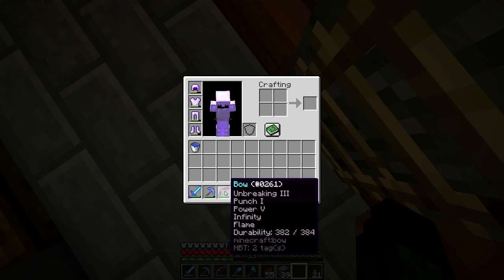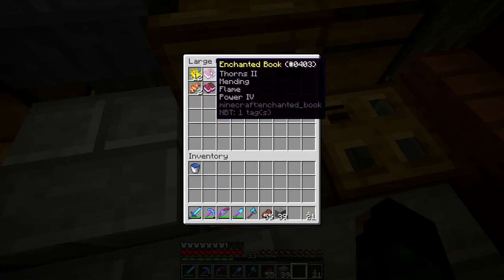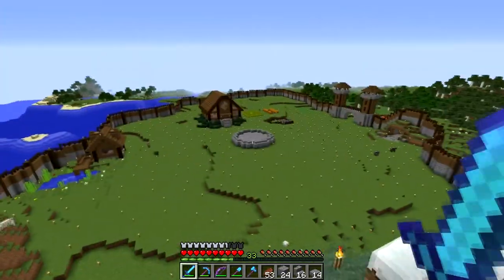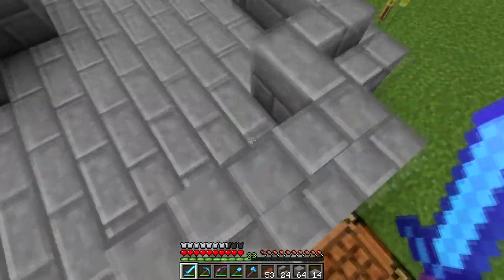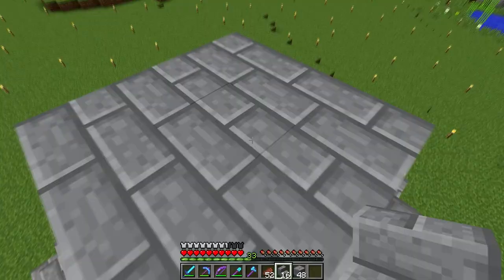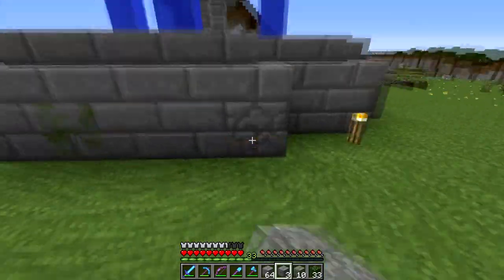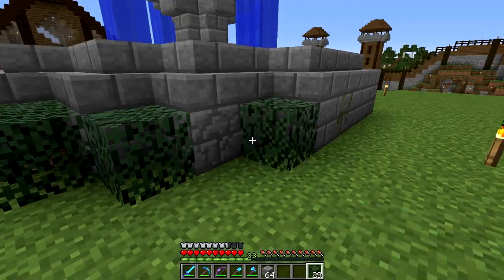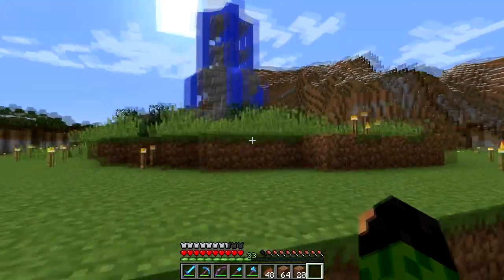Minecraft - Creating a Community #5 - Village Fountain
In this episode we build the fountain in the center of the village and begin to create the path.